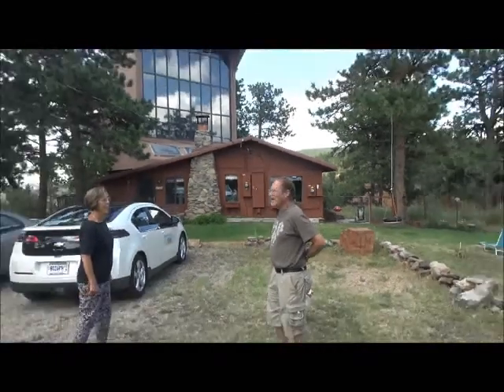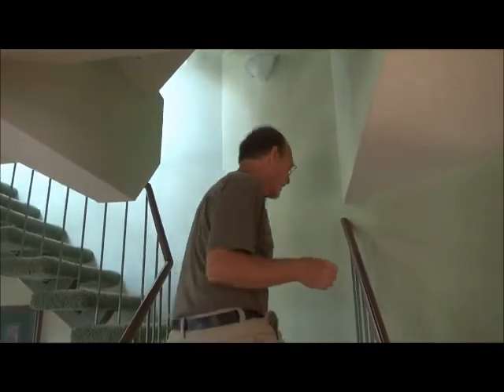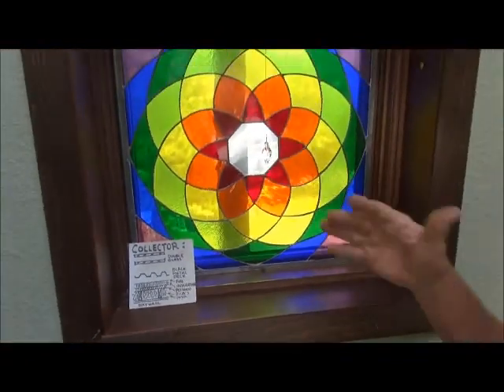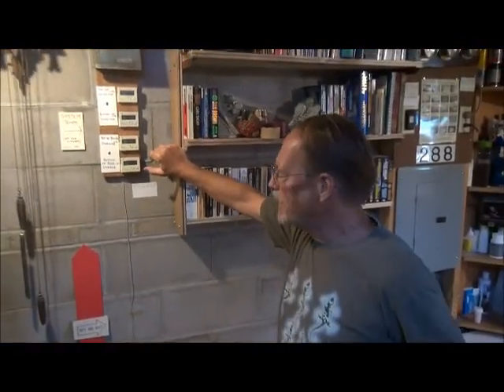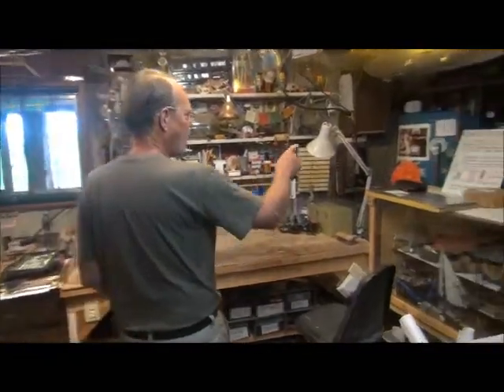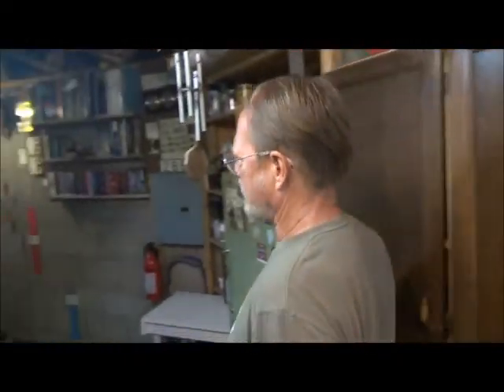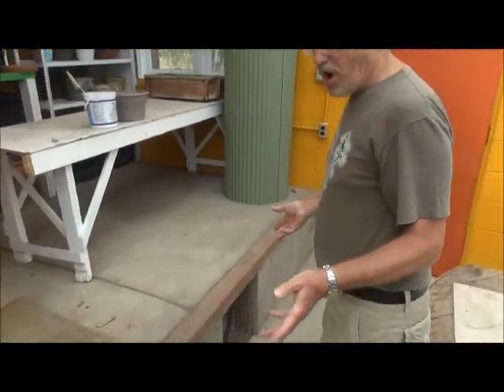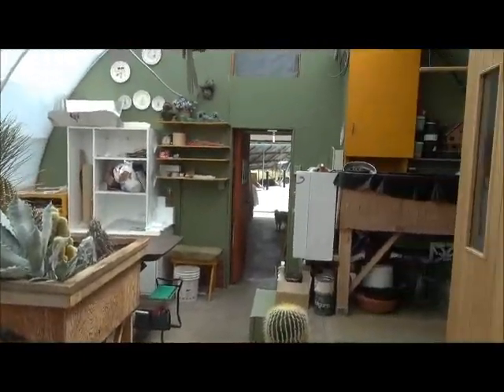The Sponsler/Miller Home on Lookout Mountain (2012 Tour)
This home was originally a 1930's cabin, but a 4-story-tall addition to it contains an unusual solar heat collector which provides much of the home's heat in the winter. The heat that is collected in blown into 800 cubic feet of rock which retains the heat during the day and dispenses it back into the house when called for by the home's thermostat. This heat is suppleemented as need by electric baseboard heat, which is powered by a 14-kW grid-tied solar PV system. There is also a 1970's-era solar thermal system which preheats the domestic hot water.